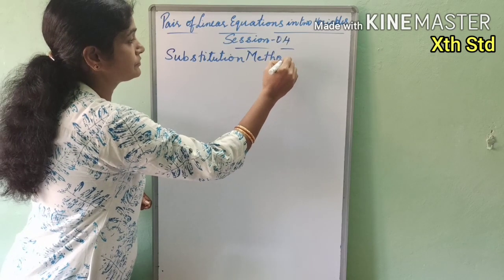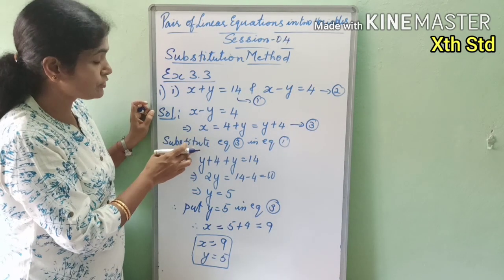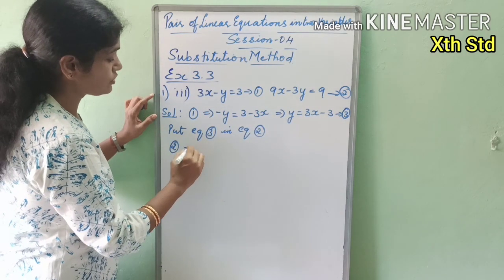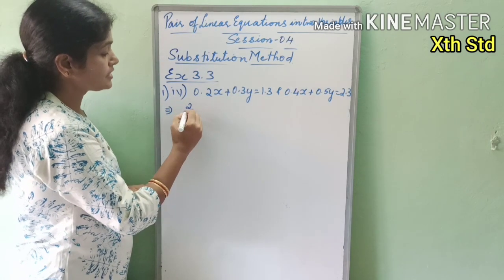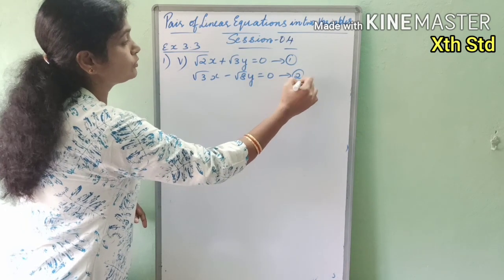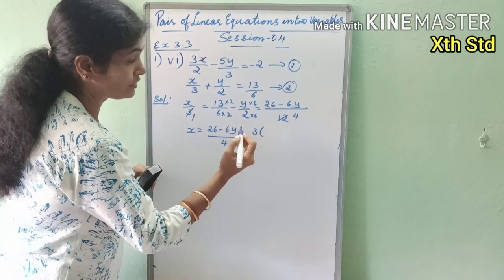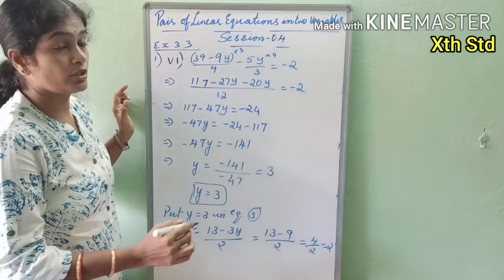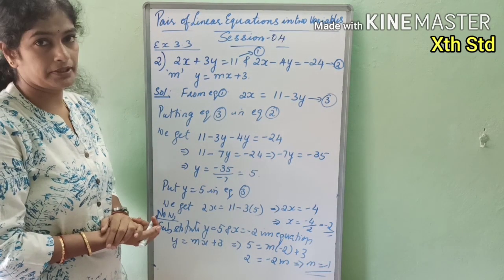Pair of Linear Equations in Two Variables//Class 10//Chapter 03//Session 04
Solving linear equations in two variables by Substitution Method.
Solution to Excercise 3.3 (Q. 1 &Q. 2) of NCERT Textbook